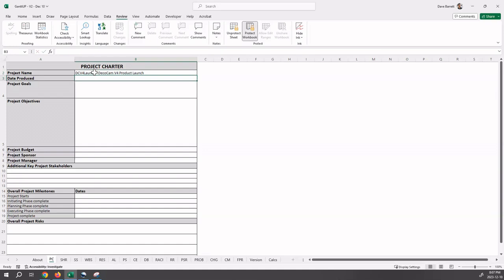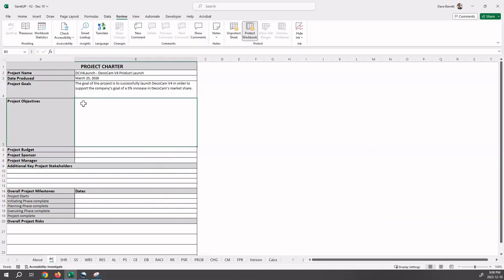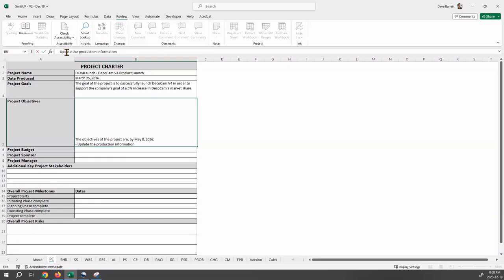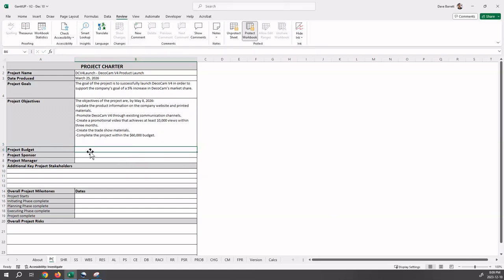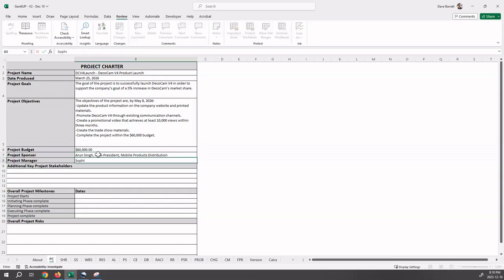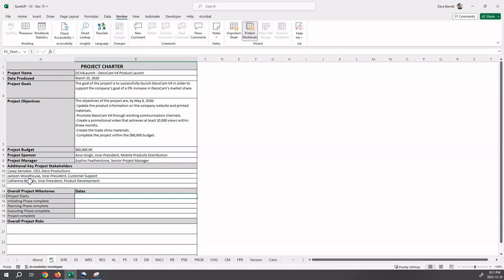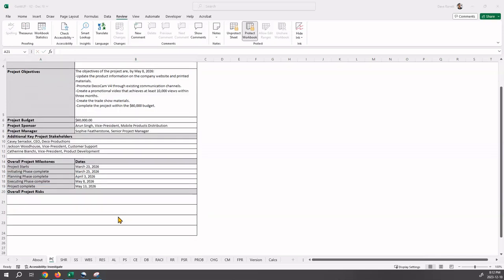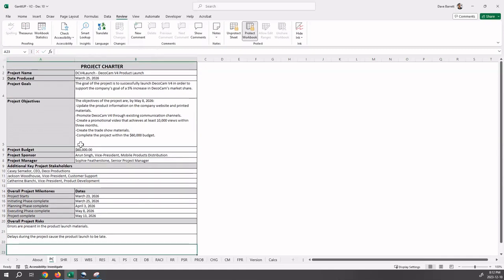How to Create a Project Charter (o)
During this video, the process of creating a Project Charter using the GanttUP system will be described.